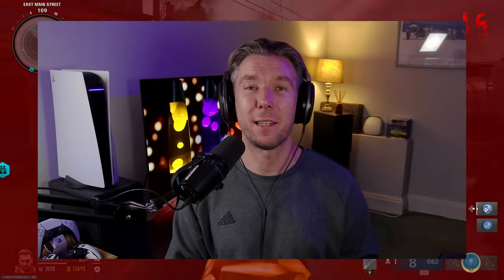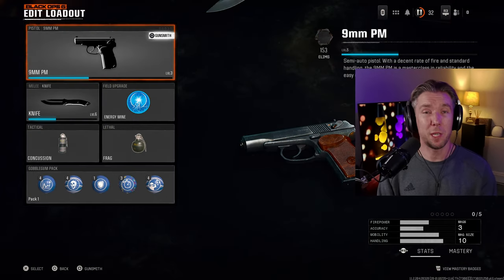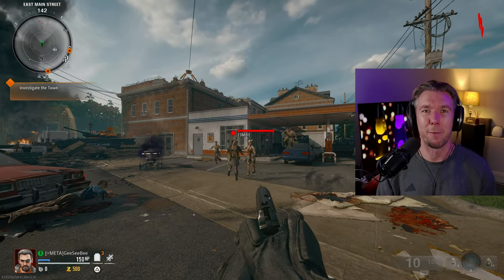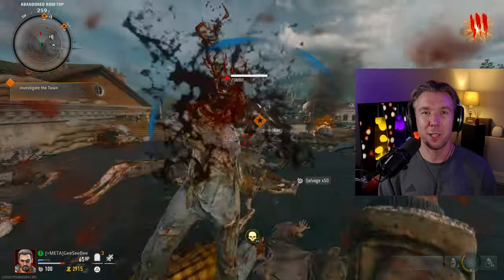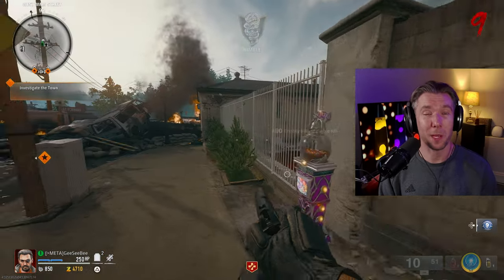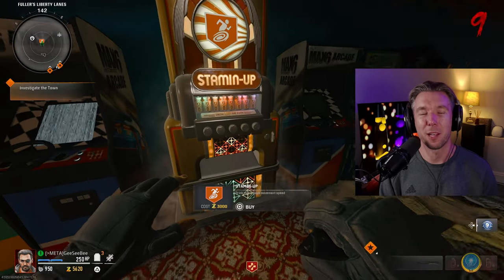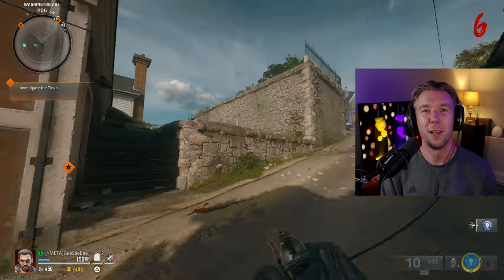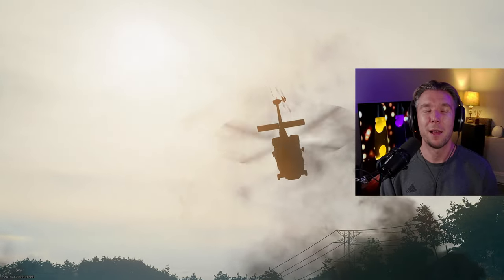The Most BASIC Black Ops 6 Zombies Guide to Just Get Started...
This is NOT an ULTIMATE BO6 ZOMBIES GUIDE going into every detail, BUT instead I will take just 6 minutes to zip through all the basics you should know to get started in Zombies!

I've been out of the loop with Zombies for quite some time, so with all the new Black Ops 6 stuff on top, I felt out of my depth going into a game. After many hours of fumbling my way around, I realised a video like this would be perfect for those wanting to get a base understanding of how the Zombies mode works but:
-  without being spoon fed every last detail,
- without being told how they need to play zombies to win and
- without having the story or easter eggs spoiled!

Plus this video will do all that in just 6 minutes. I hope it provides you good value and entertainment and I hope you can revisit my channel soon as I will be continuing with more Call of Duty Black Ops 6 and new Warzone map content!
Chapters:
0:00 Intro to BO6 Zombies Guide
0:38 Loadout & Map Selection
1:31 How the Game Works
2:48 Power Ups
3:07 Upgrades & Spending Resources
4:20 Perks & Buffs
5:11 Mystery Box
5:28 S.A.M. Trial